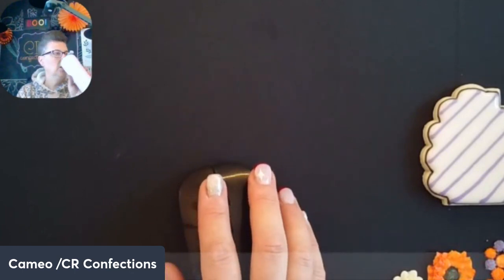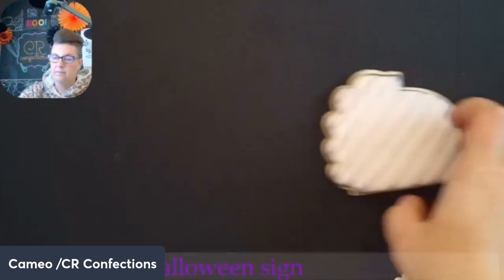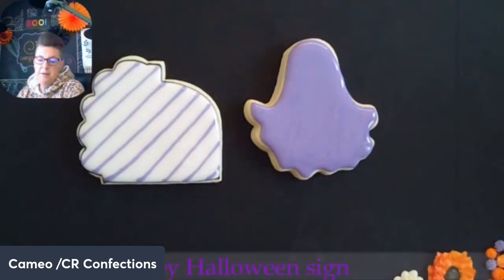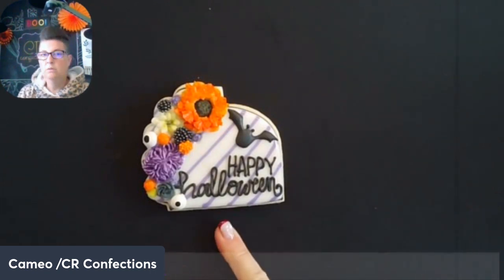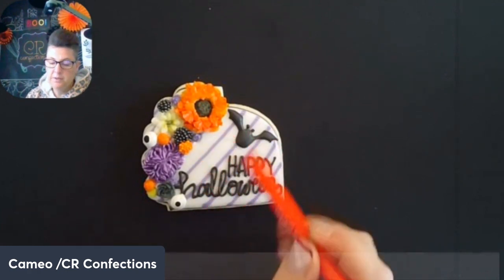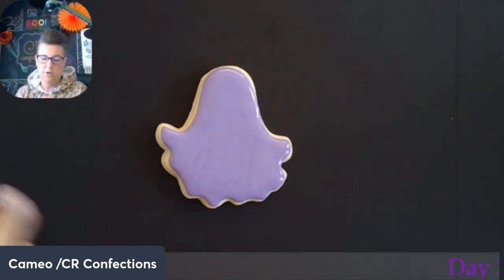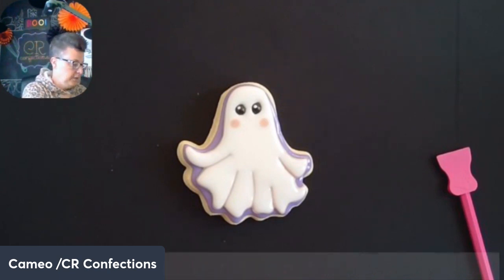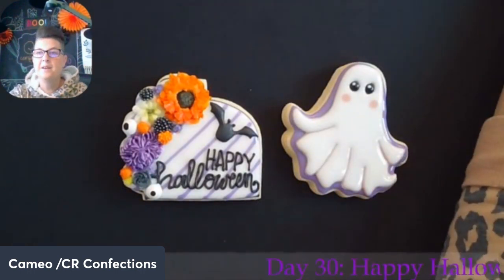Day 30 Halloween sign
Let's make a cute halloween sign and a sweet ghost